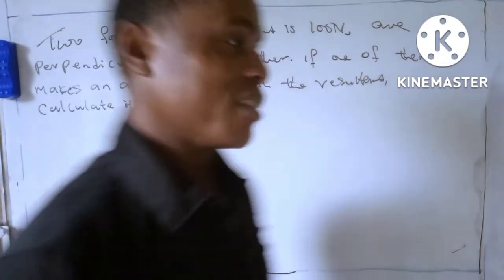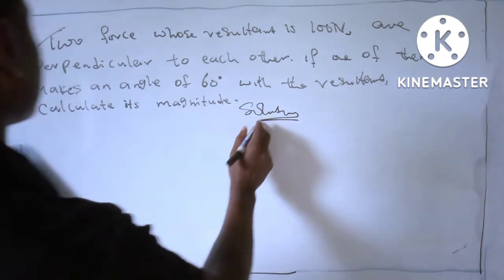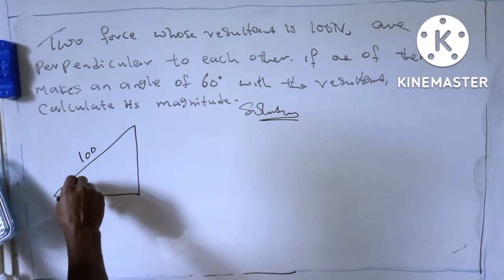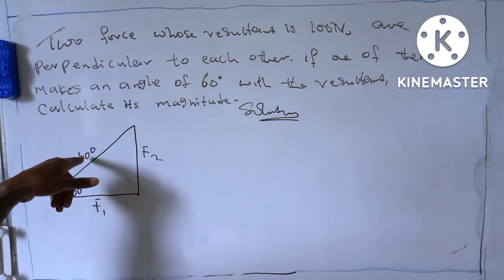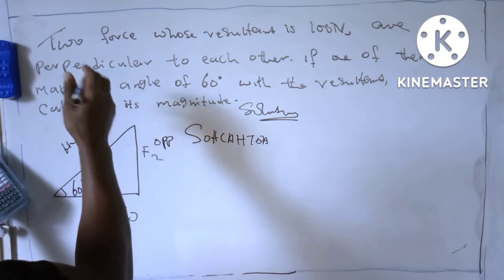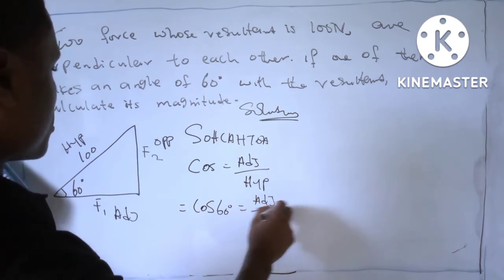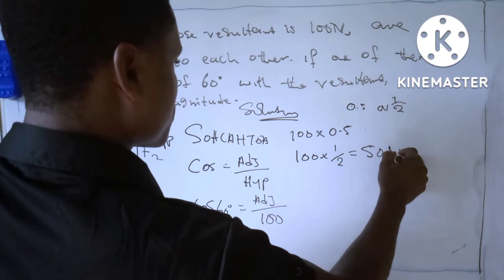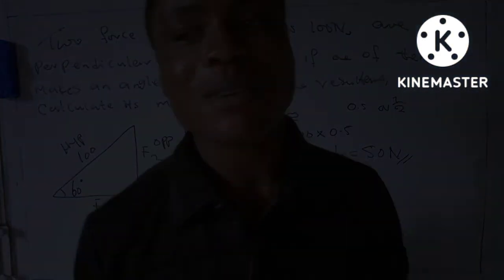How to solve for magnitude using the Cosine rule